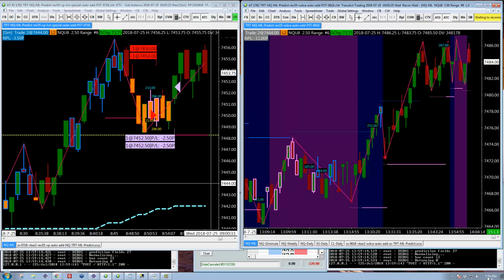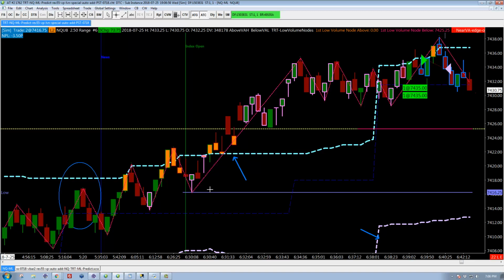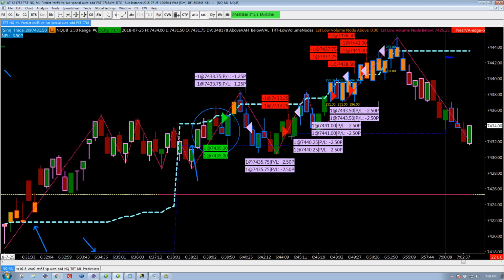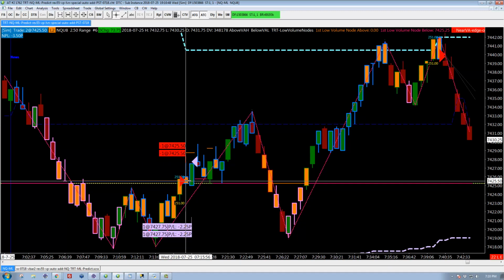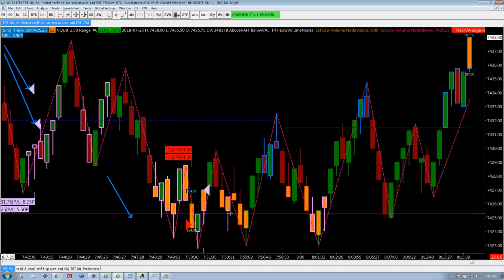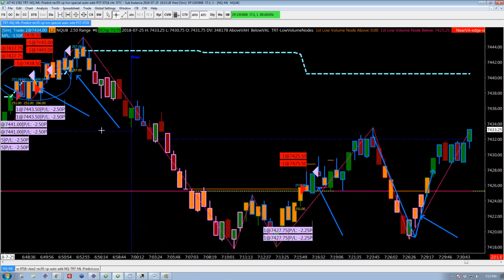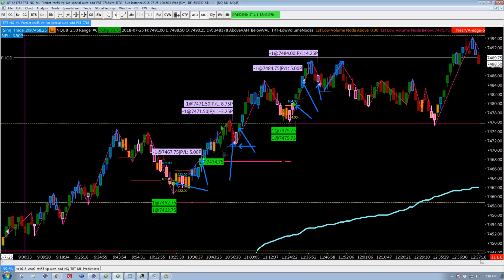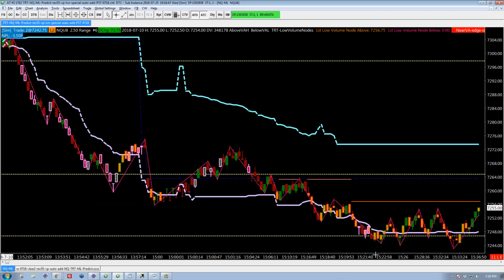July 25, 2018: paying attention to where most of the trading has occurred